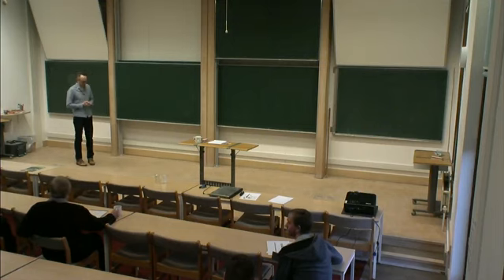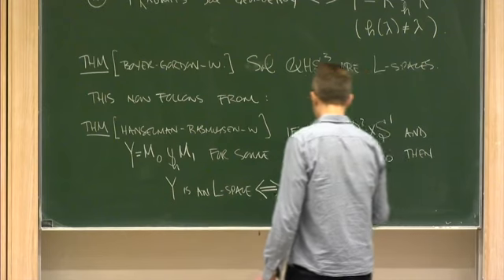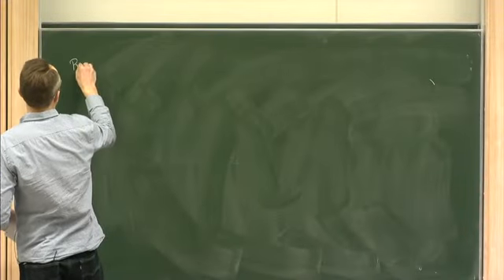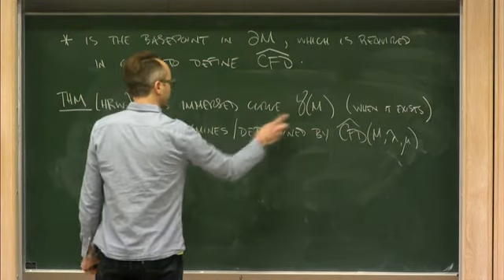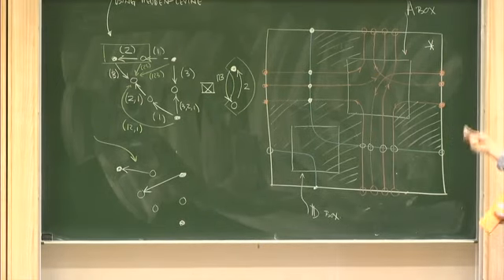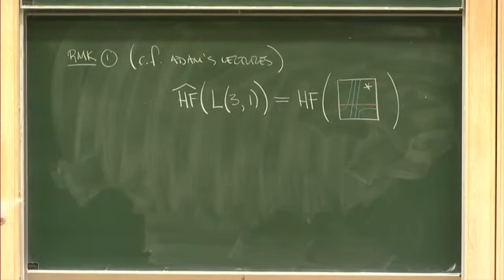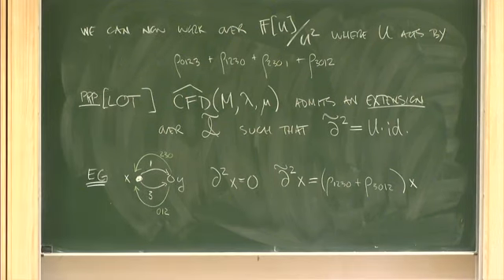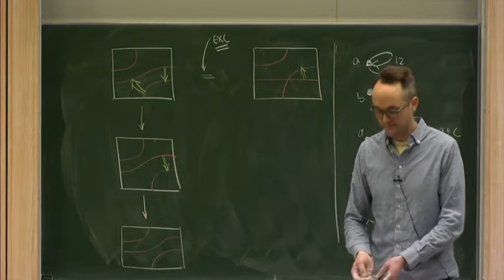Dr. Liam Watson | Bordered via curves and train tracks II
Speaker: Dr Liam Watson (University of Glasgow)
Date: 20th Jan 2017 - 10:00 to 11:00
Venue: INI Seminar Room 1
Title: Bordered via curves and train tracks II